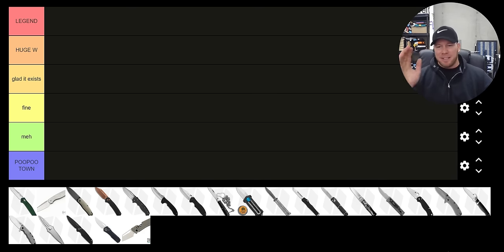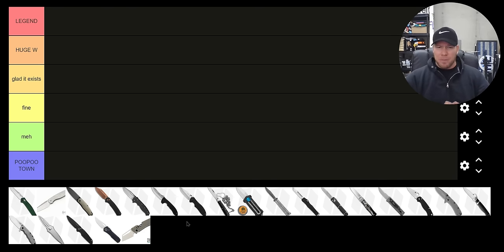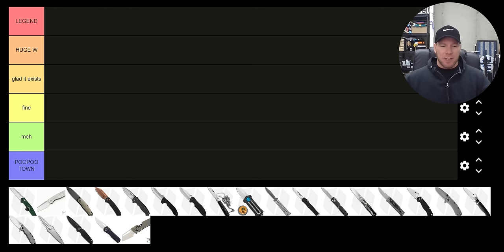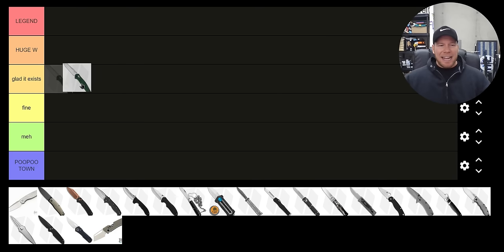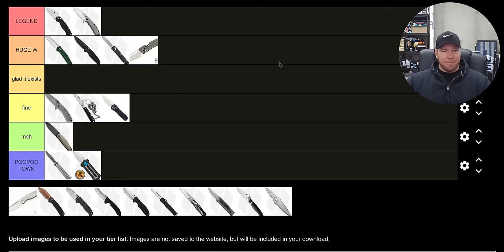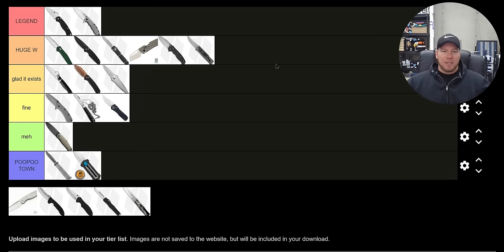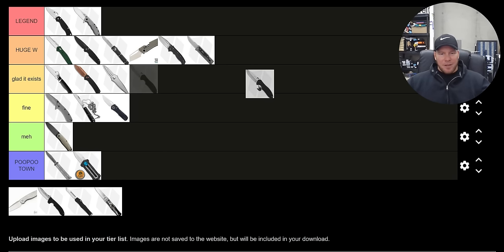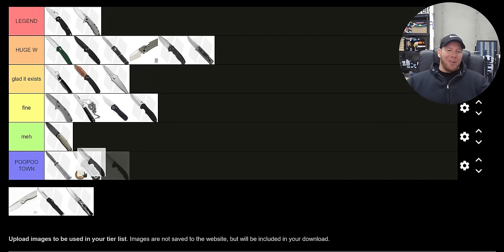The BEST Way To Deploy Your Knife? - Pocket Knife Deployment TIER LIST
Pocket Knife deployment TIER LIST 2024!